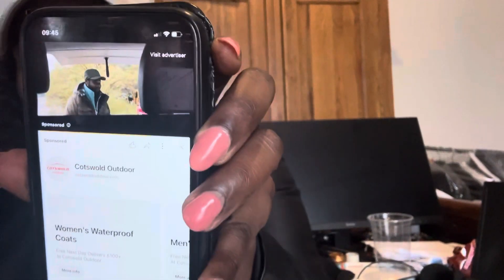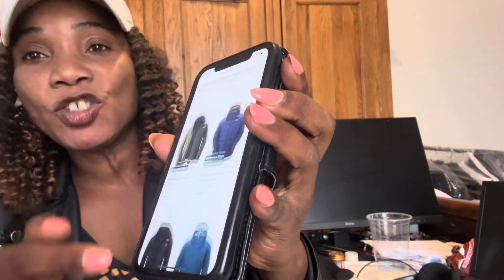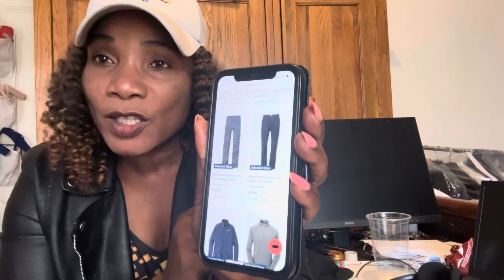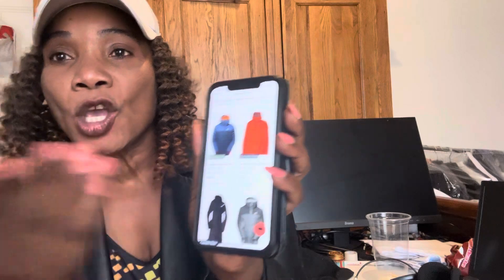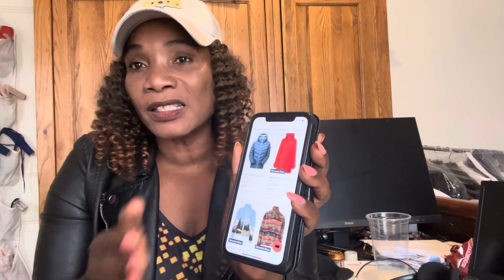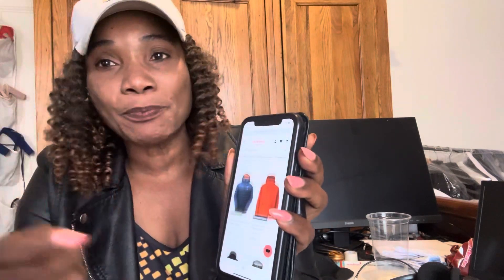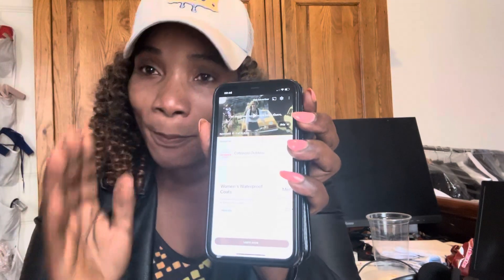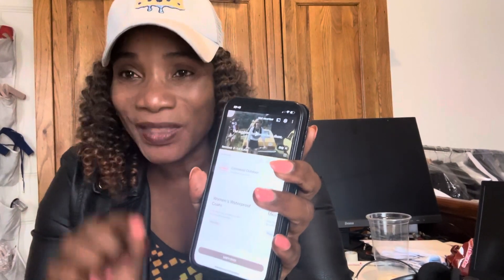INCREASE YOUR ADS REVENUE ON YOUTUBE BY DOING THIS!!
This tutorial will advised YouTuber or anyone watching a video how to contribute to and increase ADS revenue.